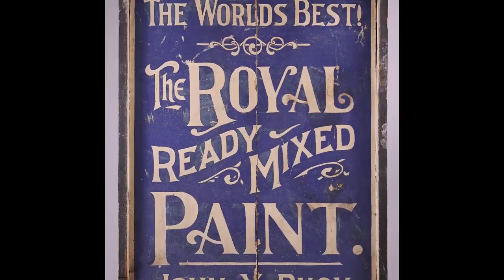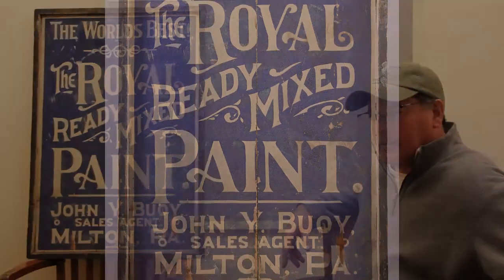Jim Shampanore History Harvest Interview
Interview with Jim Shampanore conducted during the Milton History Harvest, March 4, 2017